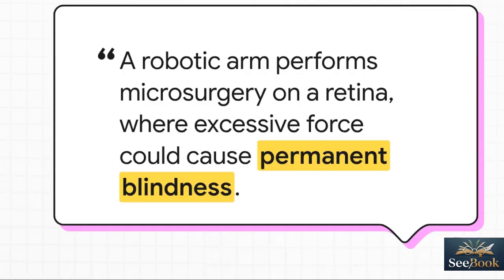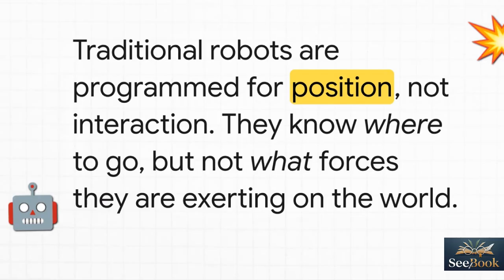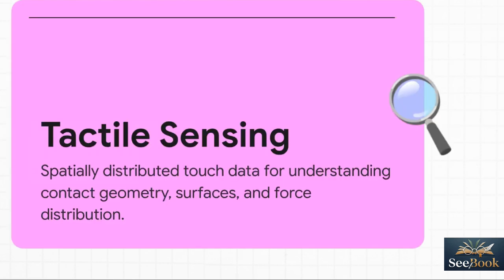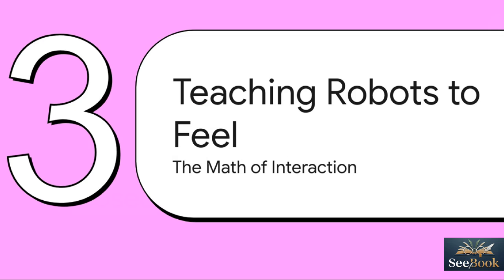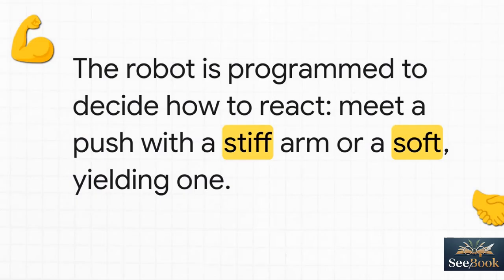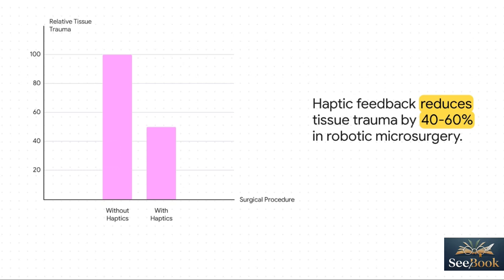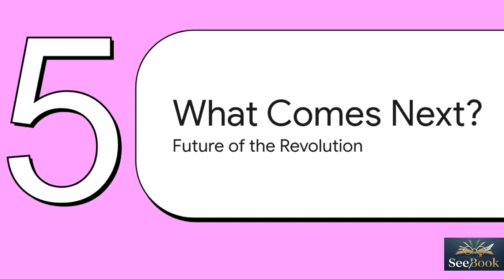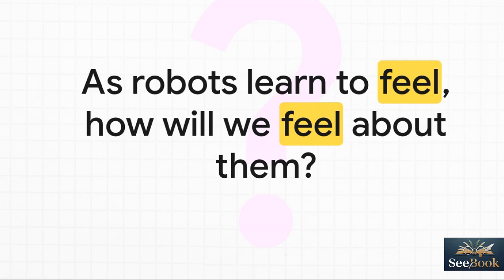How Robots Feel: Haptic Feedback & Force Control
Ever wonder how a robot can perform delicate eye surgery or safely work next to a human on an assembly line? The secret lies in  haptic feedback, a robot's ability to sense, interpret, and respond to physical touch and force.
This video dives into the cutting-edge world of robotic touch, revealing the science and technology that give machines a sense of feel. We'll explore:
The Science of Robotic Touch: From fundamental force and torque sensors to advanced "artificial skin" (tactile arrays) and even proprioception, the robot's internal sense of its own body.
Mathematical Frameworks for Force Control: Learn about the sophisticated control systems like impedance control that allow a robot to adjust its stiffness and compliance, enabling it to "feel" its environment and react appropriately.
Real-World Applications: See how this technology is revolutionizing medical robotics, like in the da Vinci Surgical System, where it reduces tissue trauma by 40-60%. We'll also look at safe human-robot collaboration in manufacturing and gentle assistance in service robotics.

Future Frontiers: Discover what's next for robotic touch, from multi-modal sensor fusion to bio-inspired and even quantum-enhanced sensing.

Whether you're an engineering student, a robotics enthusiast, or just curious about the future of technology, this video will give you a new perspective on how machines are developing the most human-like sense of all:   the sense of touch.